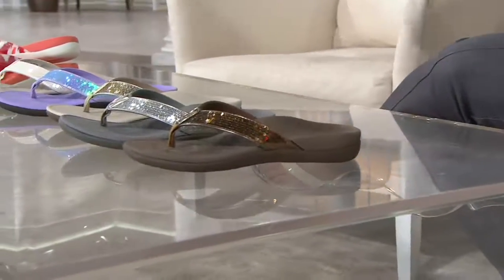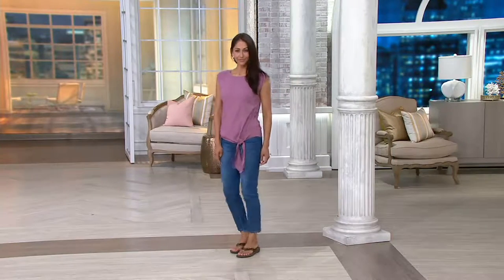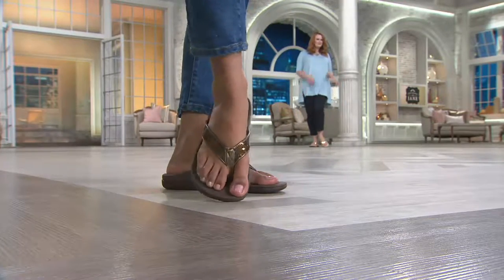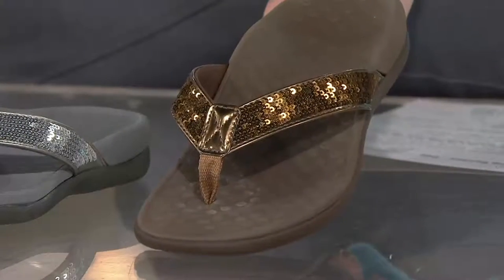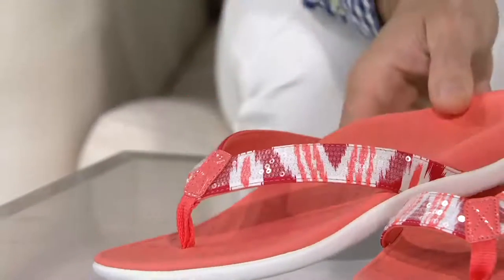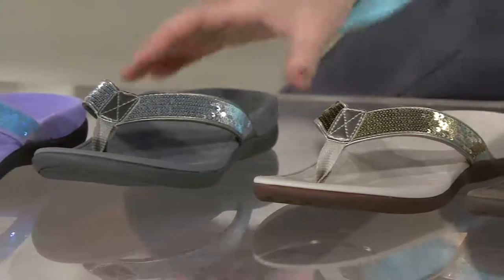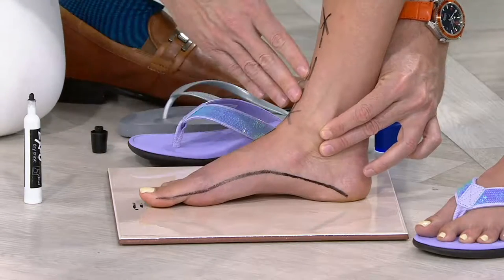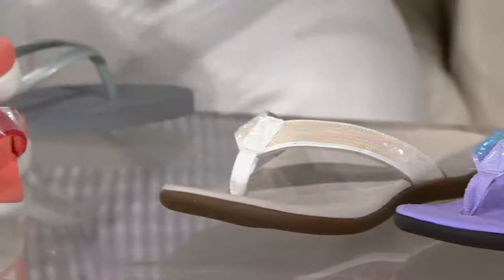Vionic Orthotic Thong Sandals - Tide Sequins on QVC